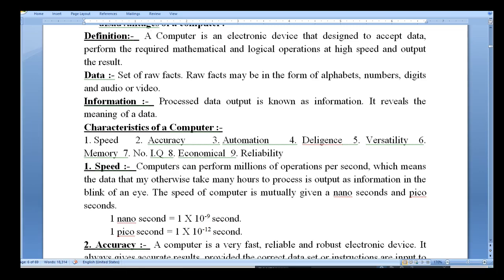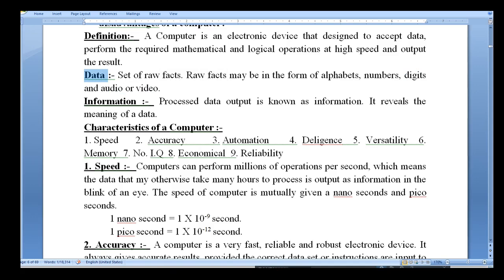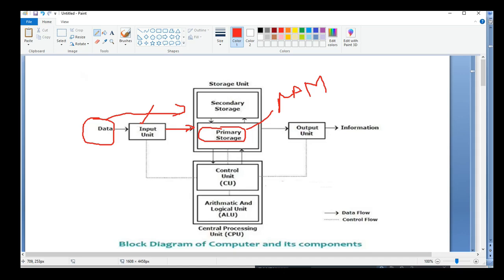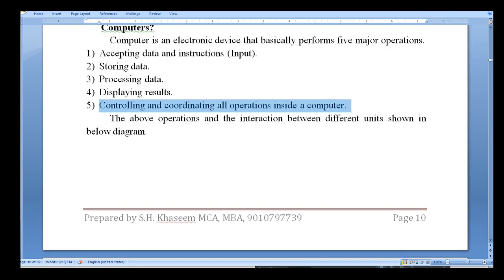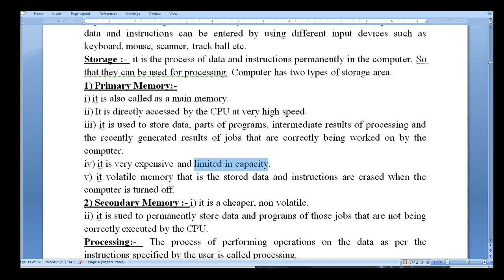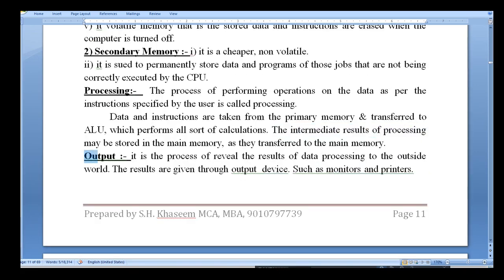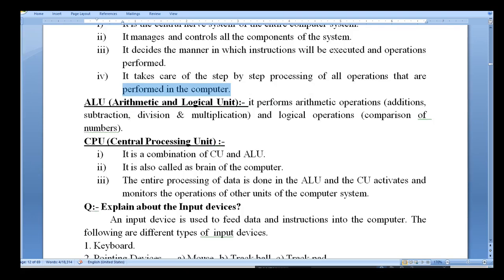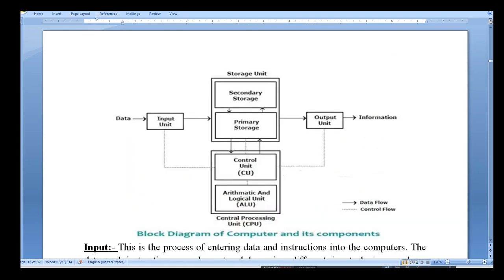BASIC ORGANIZATION OF A COMPUTERS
BLOCK DIAGRAM OF A COMPUTERS